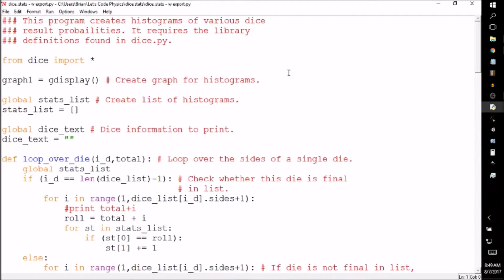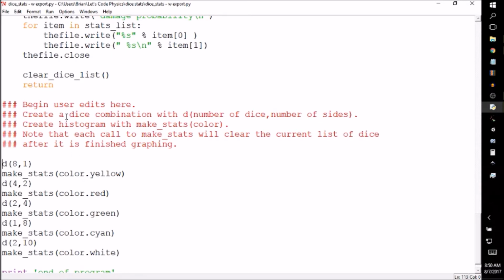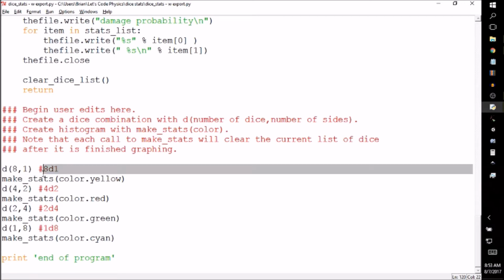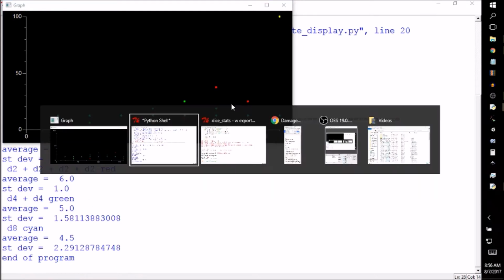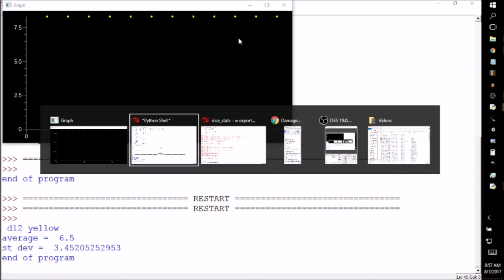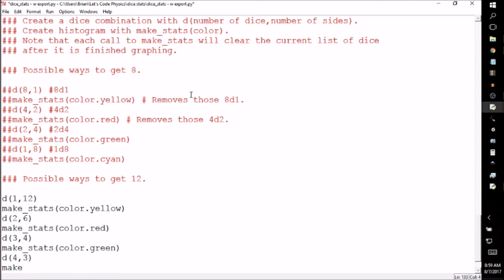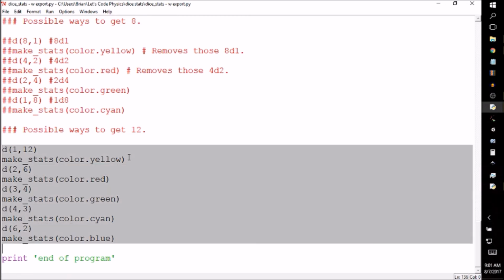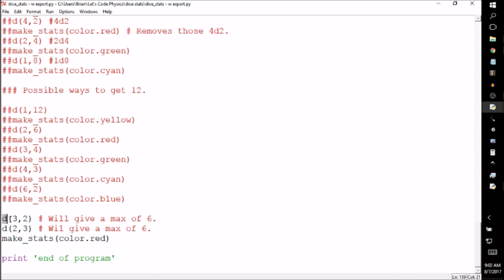Damage Dice Behind the Scenes 1 - Making Histograms - Dungeons & Divisors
This video explains the use of a code to simulate the rolling of damage dice in tabletop RPGs, created to produce the histograms featured in

In Dungeons & Dragons (and Pathfinder!), weapons are classified according to the dice they roll for damage. But how do you know which dice combinations are better? This video uses histograms to learn that having more smaller dice is better than having fewer larger dice.

The graphs in this video were created using the following VPython codes:
will run this code in your browser (although the line numbers don't match those in videos). No download of Python or VPython necessary.

Have an interesting dice combination to share? Share in the comments below or tweet @LetsCodePhysics!